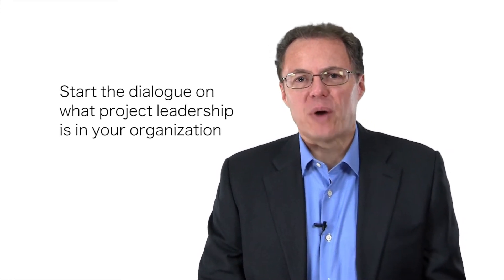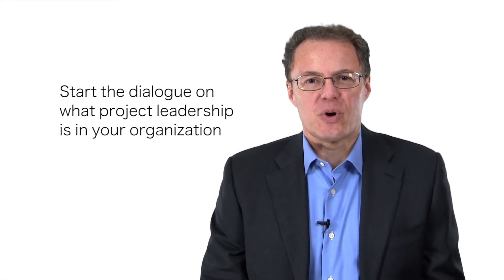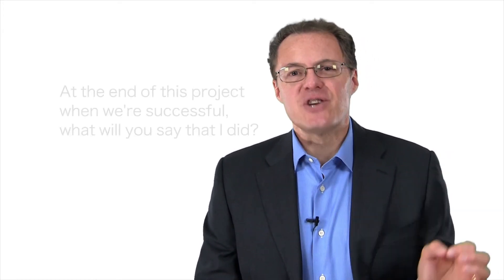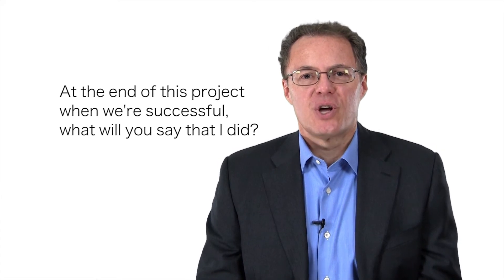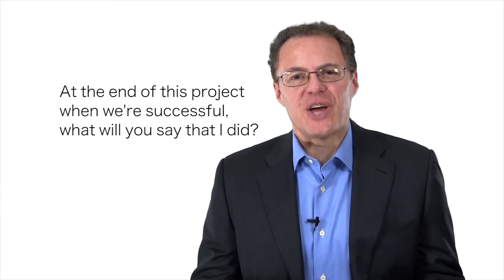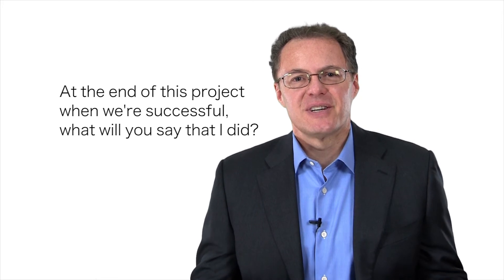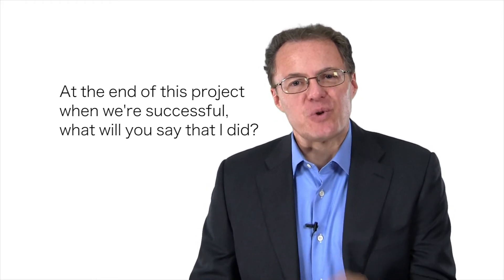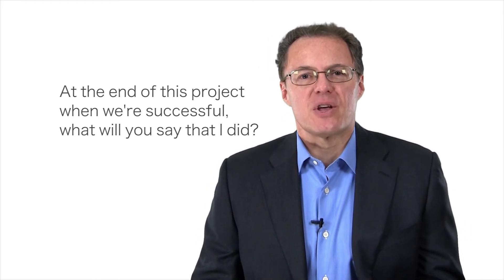3 Ideas to Help Project Managers Strengthen as Project Leaders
A project manager isn’t always a project leader. Developing as a project leader takes time and is an investment, but the results can be long lasting. When you take the time to work on project management skills you’re investing in yourself, the project, and the future. There are many ways for project leaders to develop and some might be more effective than others, but the outcome should be the same. Take the time, become a project leader, and gai the tools to succeed in a project leadership roles.